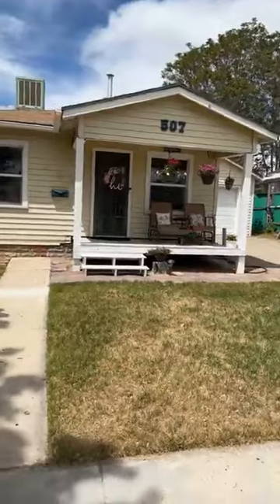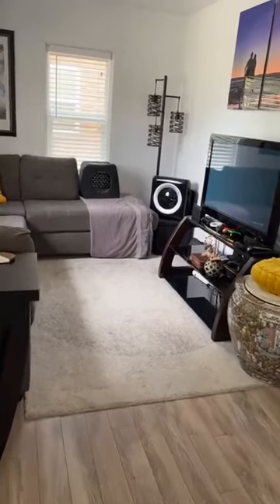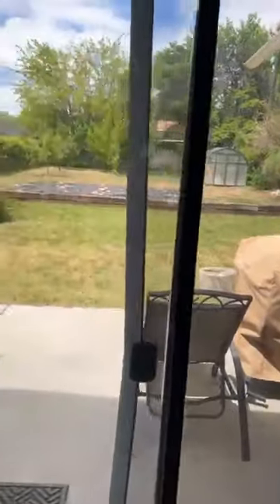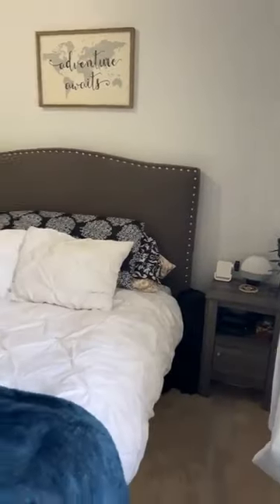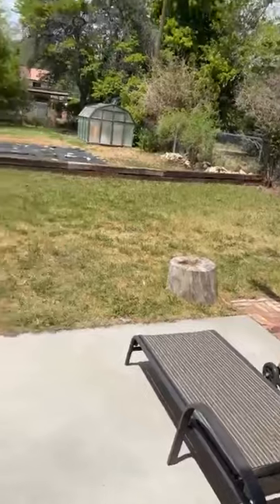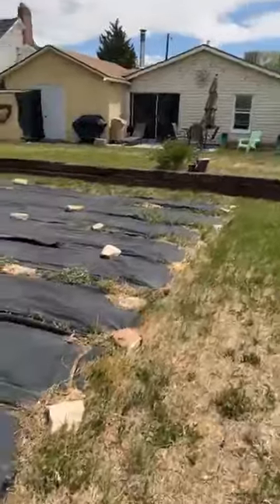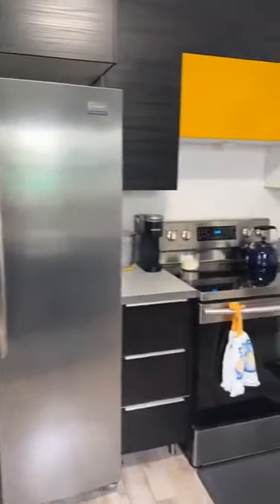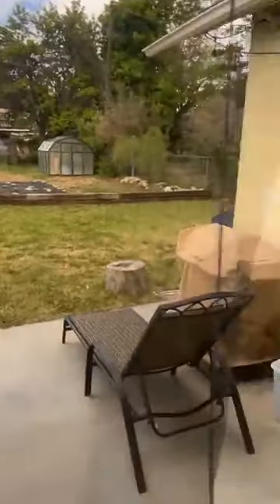Home for Sale! 507 E 200 N, Price UT. LIVE Walkthrough Tour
2 Bed, 1 Bath
Listed at $225,000 as of 6/10/2022

This home offers old charm with newer updates! This home is 1375 sq. ft. home with 2 bedrooms and 1 bath. As well as a single car garage. You can see the old charm in the arched doorways and cute front porch, which has been updated to Trex decking. You can see the newer updates throughout the home, from the newer flooring throughout the home, the new paint, the newer electrical and plumbing as well as new windows. It also offers a brand new kitchen including flooring cabinets, countertops and newer appliances. That is just the interior. The exterior is where you are going to want spend your time. It is on a deep lot with a huge garden space with peach, plum. pear. apricot, and apple trees, as well as grape vines! 3 water shares included to keep your garden growing for years to come. Call the listing agent today for more questions.

Mike Metzger is a realtor from Southeastern Utah! The Mike Metzger Team has decades of Real Estate experience in Carbon and Emery County. Need help with your real estate needs? Contact the team you can trust today!
Call or send an email to with your information and what you are interested in and we’ll get back to you!
Proudly serving the communities of Price, Helper, Carbon, Emery, Green River, Castle Dale, Scofield, Huntington, Wellington, and more!